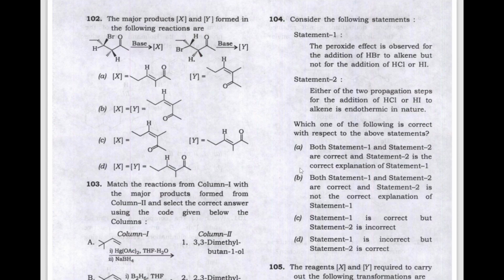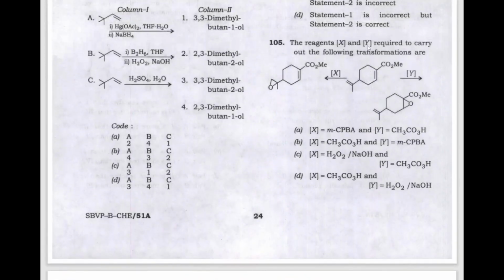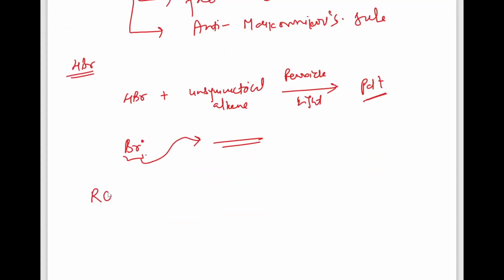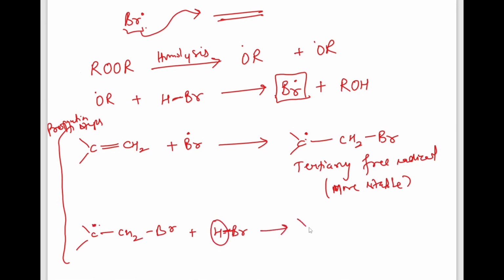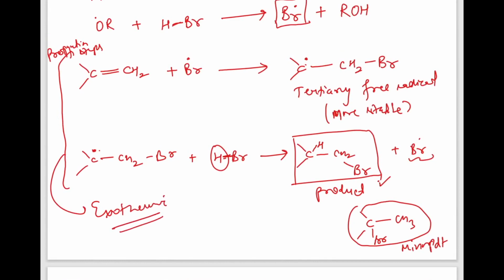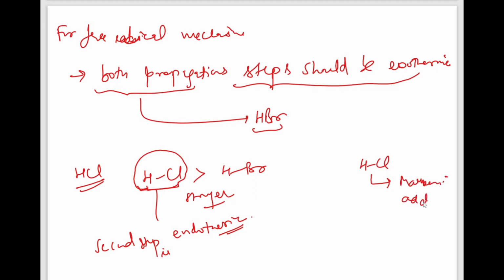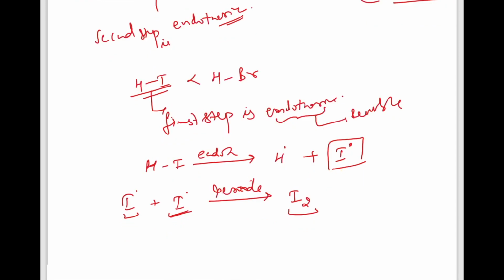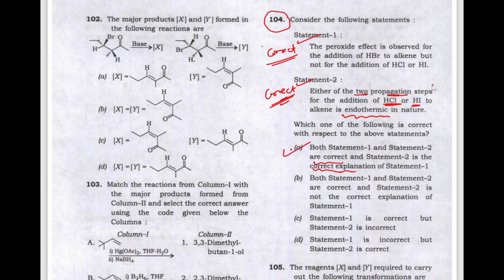UPSC, Geo-Scientist Chemistry Prelims Exam-2024 (GSI), Part-7, Solved Questions